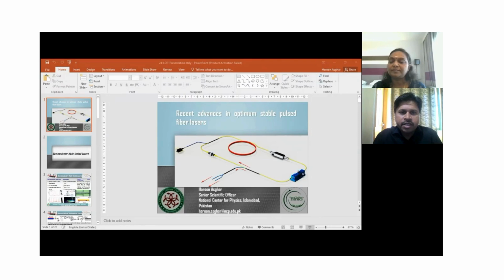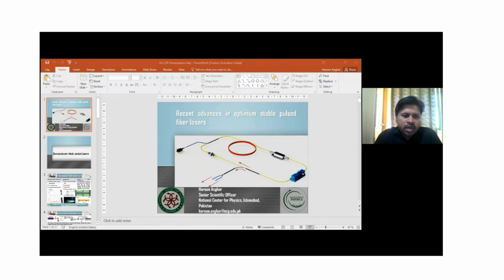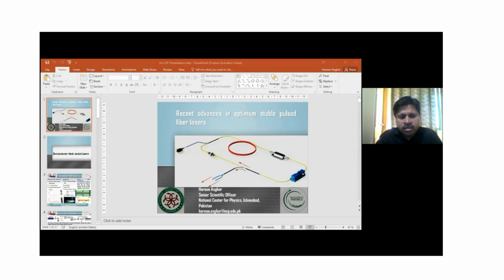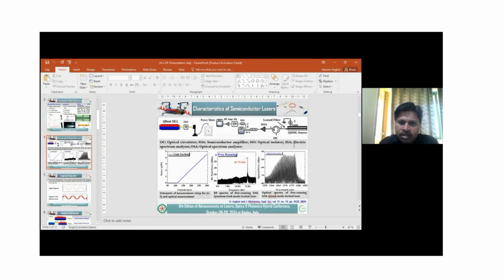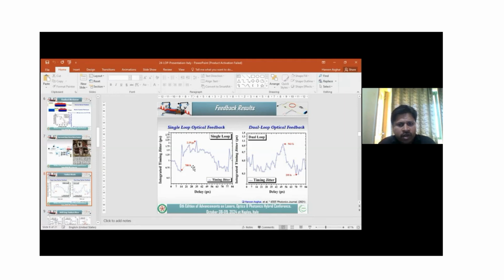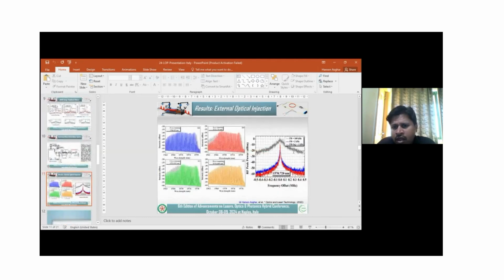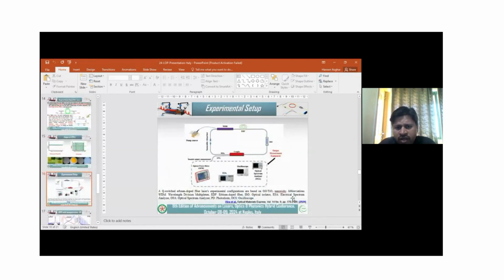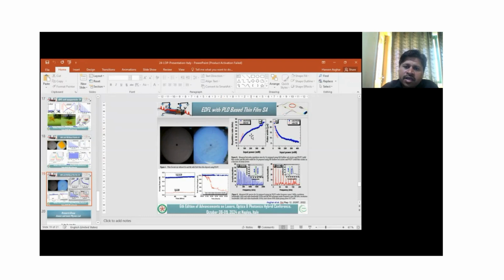(Haroon Asghar) Recent advances in optimum stable pulsed fiber lasers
Recent advances in optimum stable pulsed fiber lasers